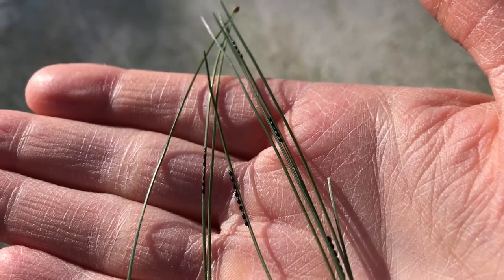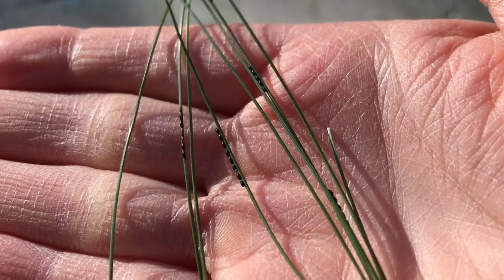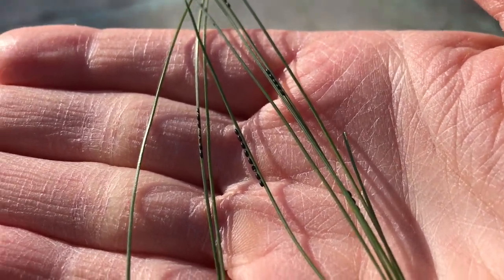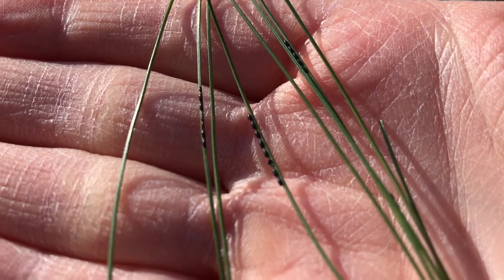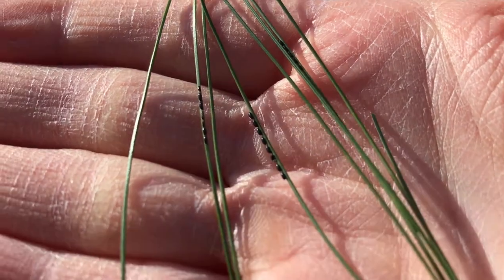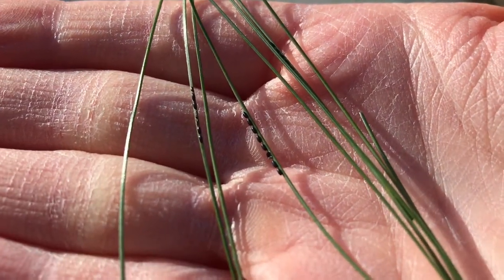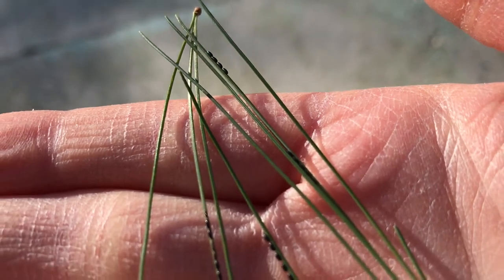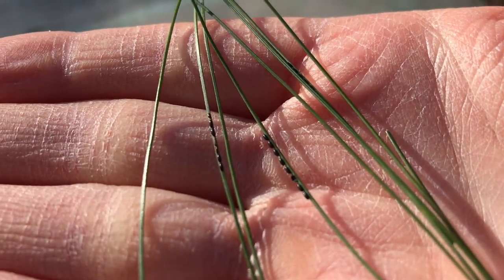S2E16b: Overwintering White Pine Aphids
Sometimes you find unexpected surprises while out naturing, like these white pine aphid eggs!